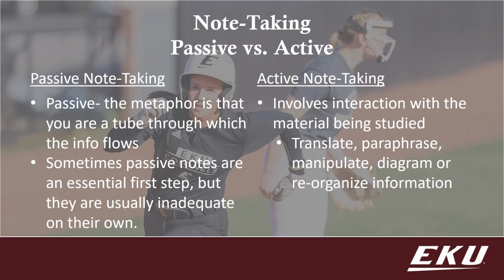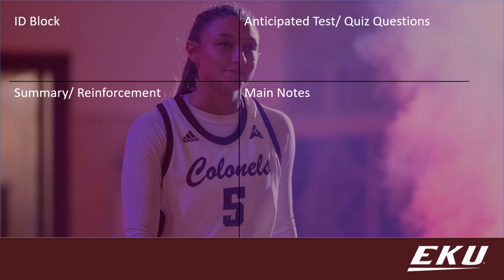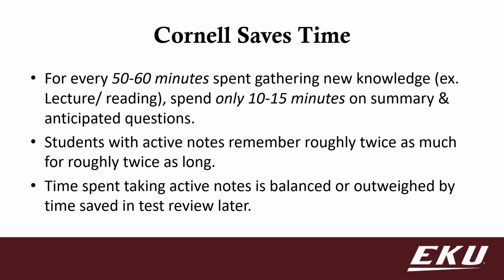Note taking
In this video we will discuss note taking